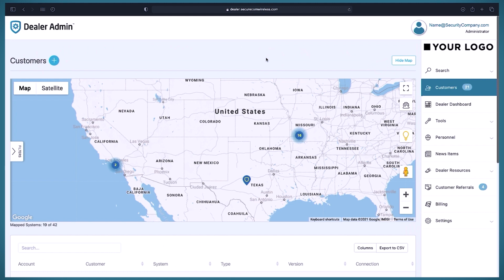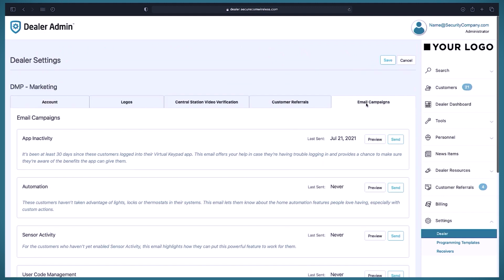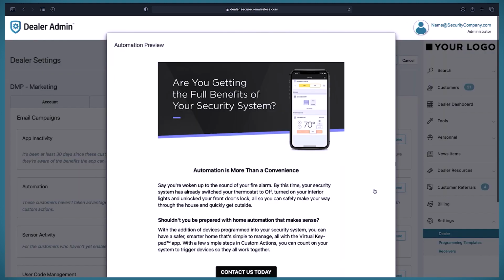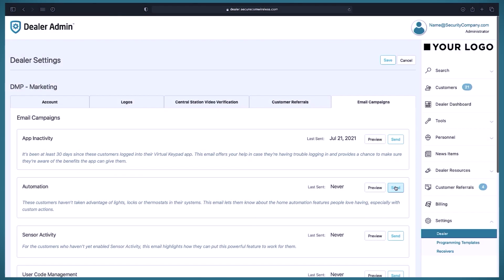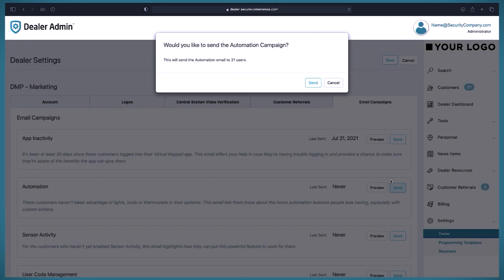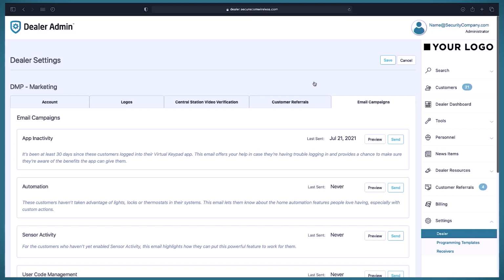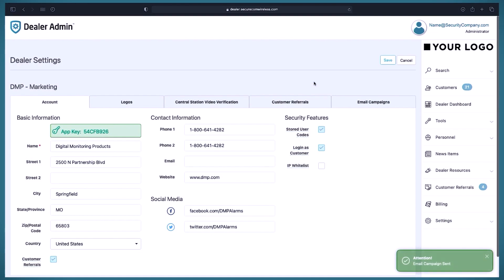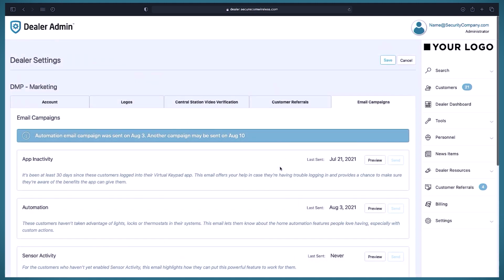How to Use Email Campaigns on Dealer Admin™